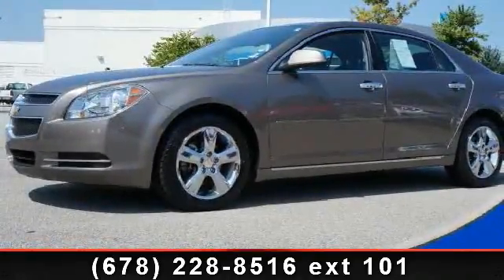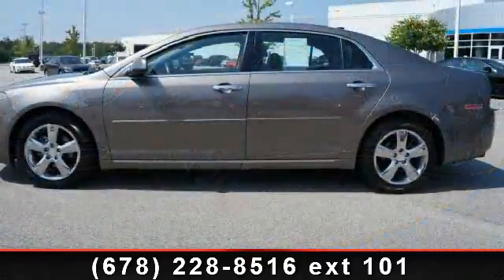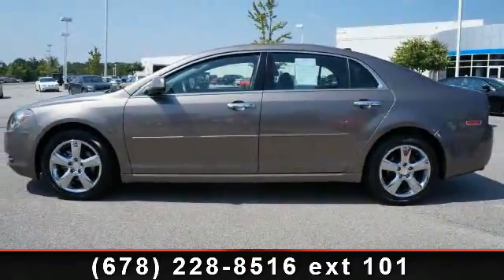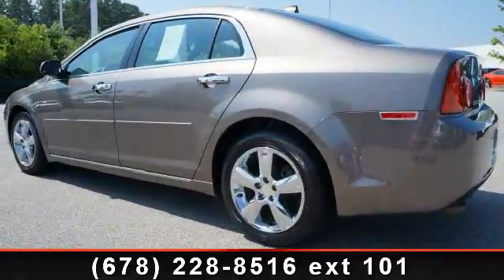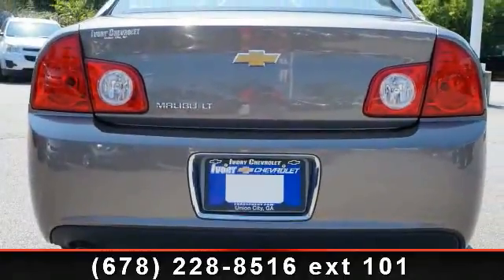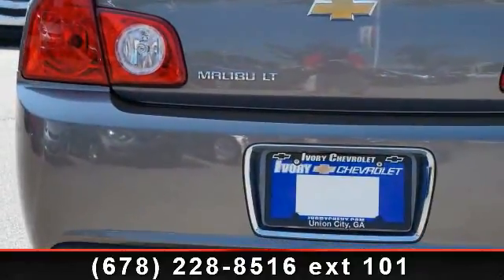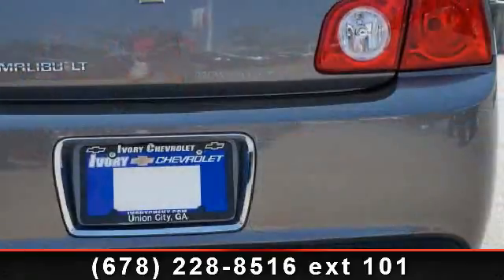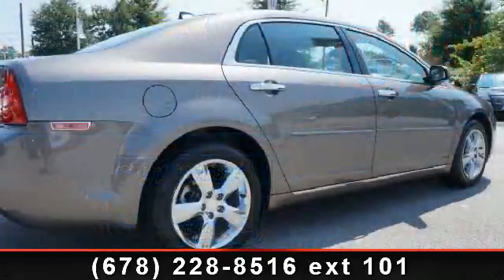2012 Chevrolet Malibu - Ivory Chevrolet - Union City, GA 30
Step in to the 2012 Chevrolet Malibu LT. If you are looking for an automobile with great features, look no further. Enjoy these notable features: Multi-Function Steering Wheel, 3 Point Seatbelts, Bucket Seats, Power Drivers Seat, Tachometer, 3 Point Rear Seatbelts, Heated Passenger Seat, and Power Steering. If you are looking for a solid pre-owned car this might be the one. A test drive is waiting for you.